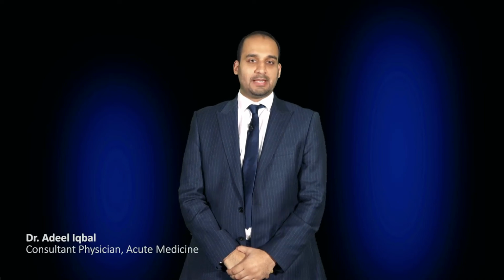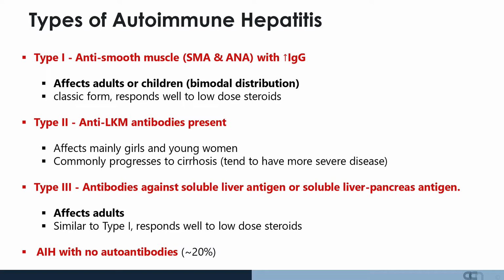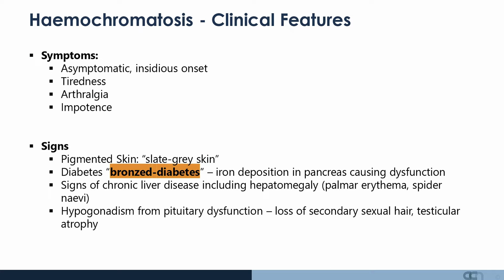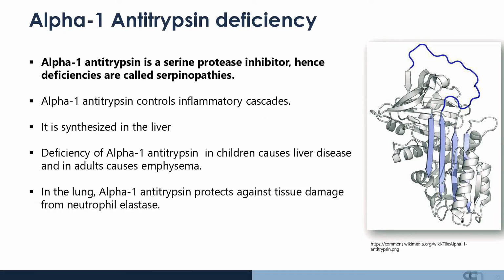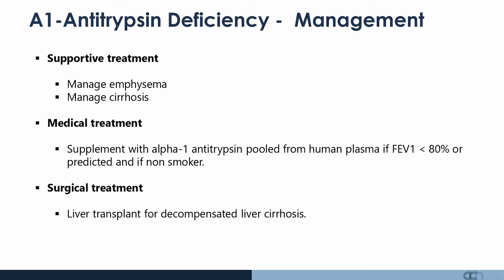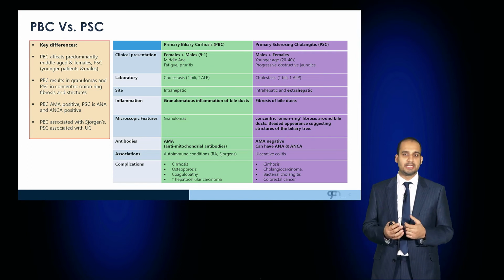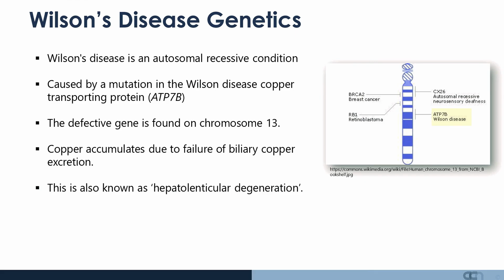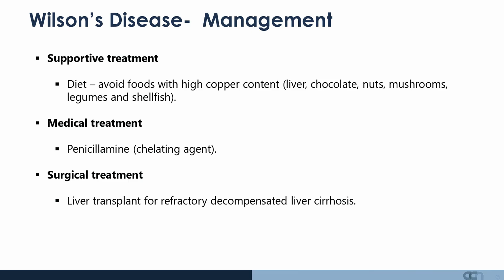Genetic Liver Disease - Abdominal - BEST OSCE Preparation for Medical Student Exams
Introduction to autoimmune hepatitis and symptoms
Types of autoimmune hepatitis
Management of autoimmune hepatitis
Introduction, signs and symptoms
Genetic background
Investigations approach
Management
Introduction and genetics background
Signs and symptoms
Management
Presentation (signs and symptoms)
Contrasting Primary Biliary Cirrhosis and Primary Sclerosing Cholangitis
Management
Autoimmune hepatitis
Hereditary Haemochromatosis
Alpha-1 antitrypsin deficiency
Primary biliary cirrhosis and primary sclerosing cholangitis
Wilson’s disease
Introduction and genetic background
Signs and symptoms
Leipzig scoring system for Wilson disease
Management